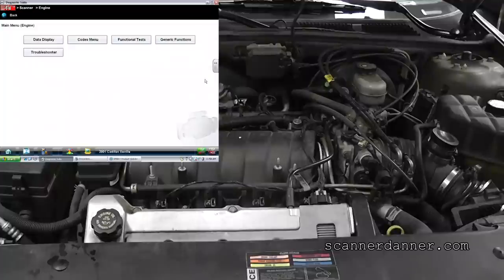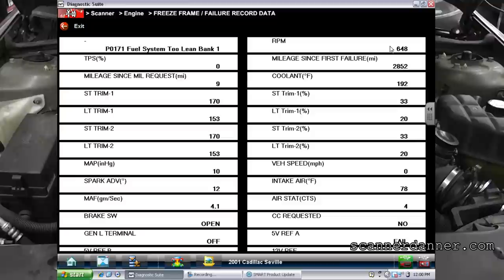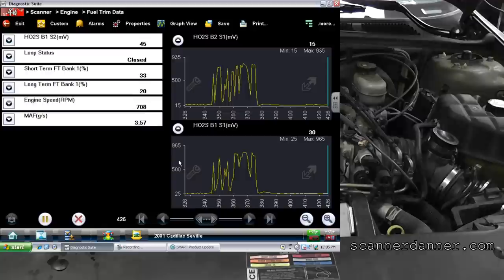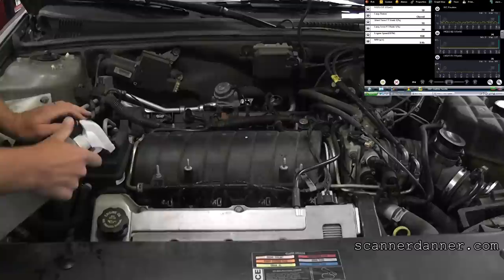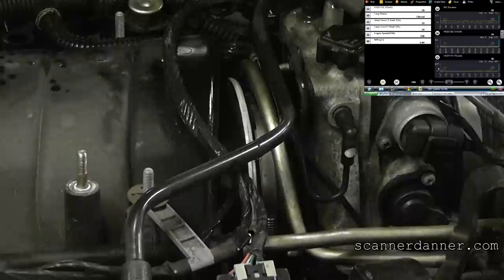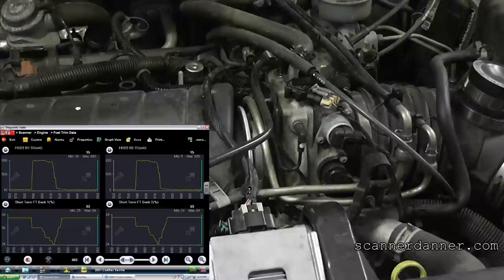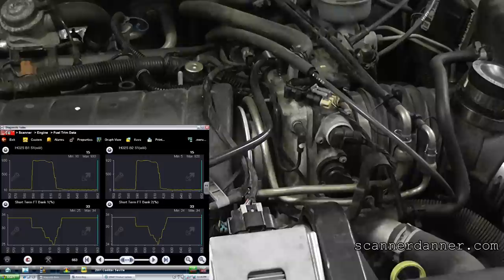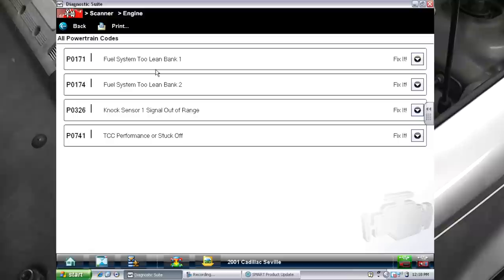How to find a vacuum leak with water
This is a review of Section 1 page 9 in my eBook/book.
for more about my eBook and lectures.